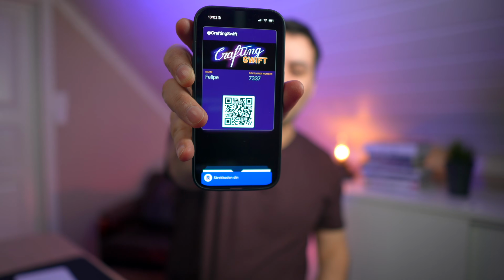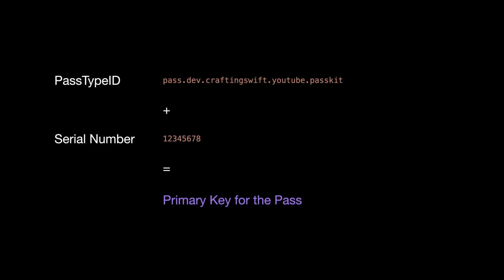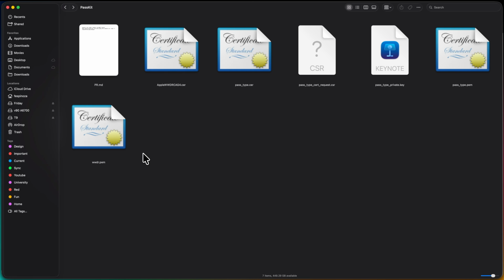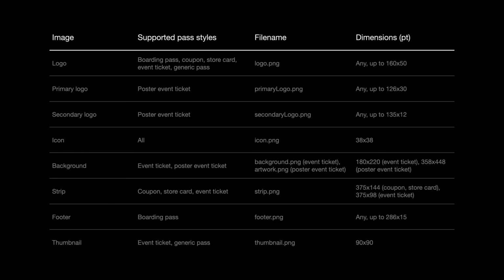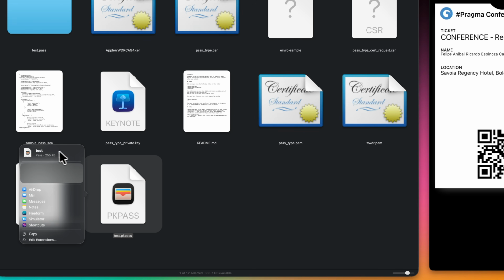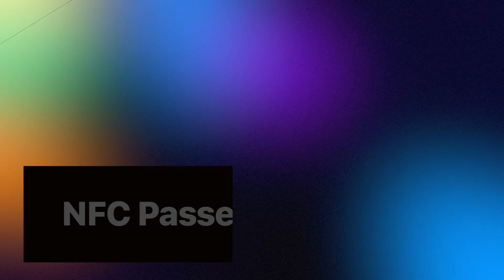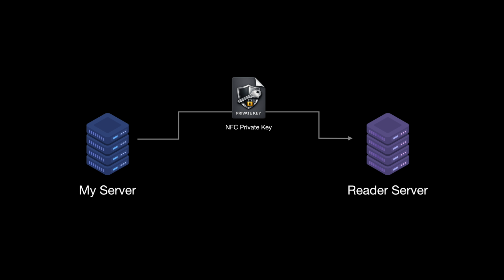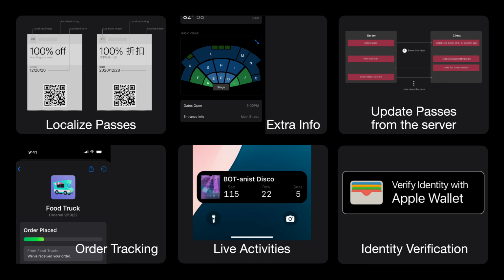PassKit Explained: Build Your First Apple Wallet Pass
Build Apple Wallet passes from scratch with PassKit 🚀

In this video, I walk through the full process: pass structure, signing, debugging, and how to integrate passes into your iOS app. I also cover NFC passes and what’s required to support them.

If you’ve struggled with Apple’s documentation, this is a practical, end-to-end guide to get you shipping.

## Relevant links

- PassNinja - NFC Tutorial: How to Create an Apple Wallet NFC encryption keys

👋 You can find me in

📸 Camera Gear
- Camera: Sony A6700
- Lens: Sigma 16mm 1.4 for Sony E
- Elgato Prompter
- Key light: Godox ML100Bi
- Mic: DJI mic 3
- M1 Max Macbook Pro

🏷️ Chapters:
00:00 - 1. Intro
00:33 - 2. Pass Styles
01:02 - 3. The process of creating a PassKit pass
06:16 - 4. Creating a Pass in Practice
08:05 - 5. PassKit on iOS
08:46 - 6. NFC Passes
11:42 - 7. Pass Capabilities
12:17 - 8. Outro

It gives you an extra month of your trial period